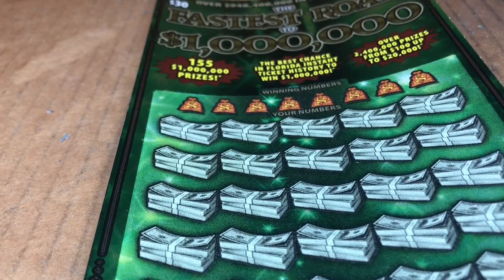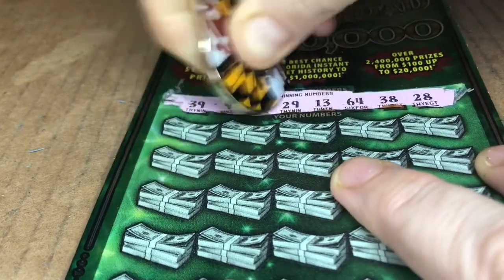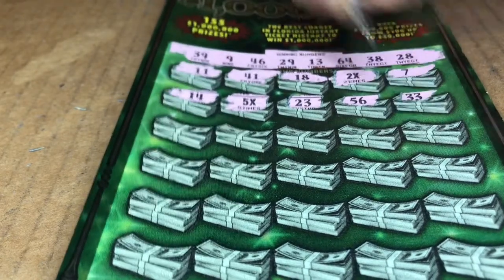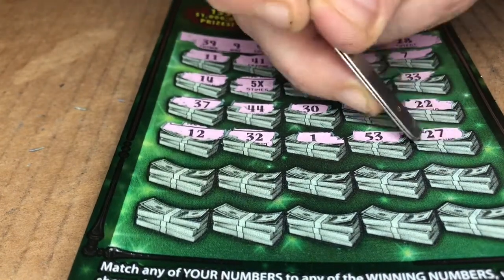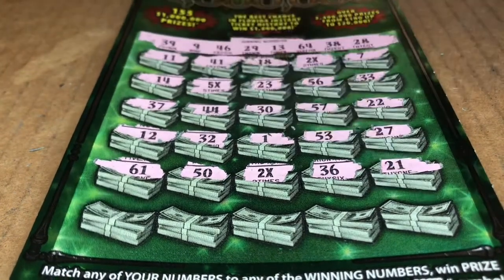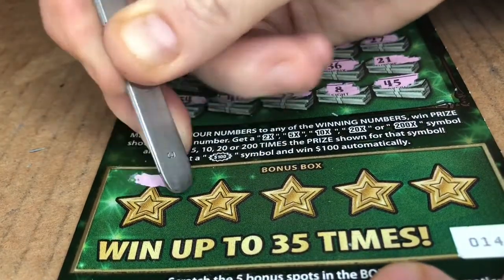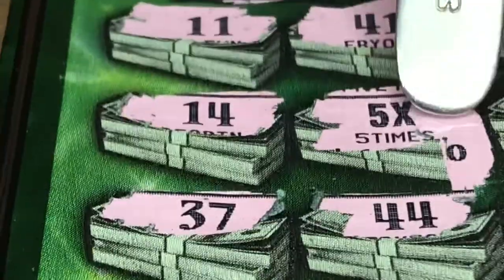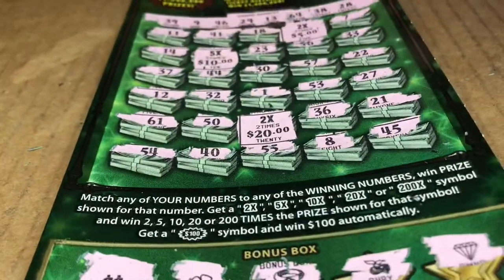Florida lottery scratch off Fastest Road to a Million